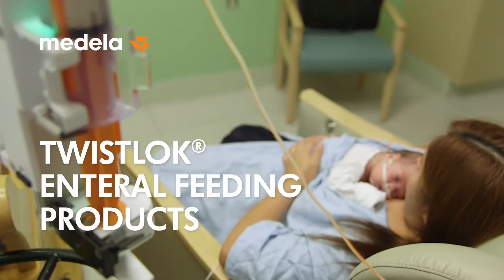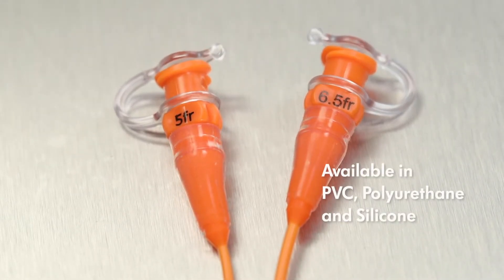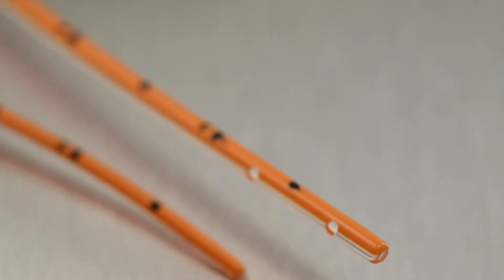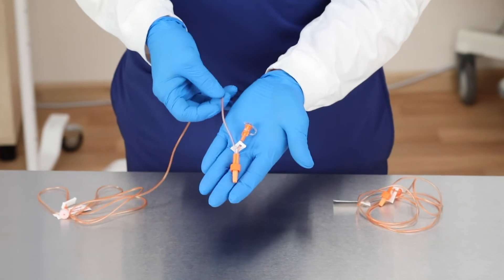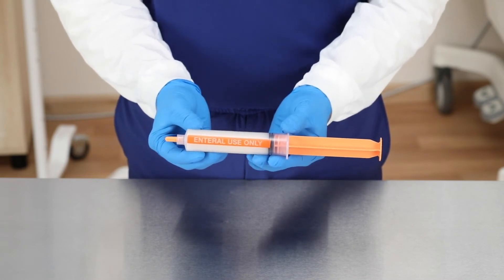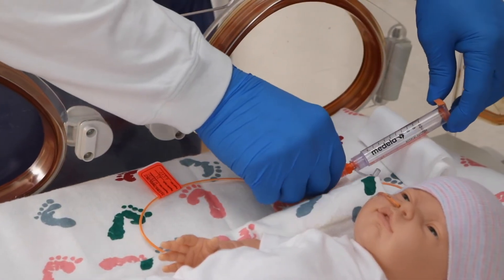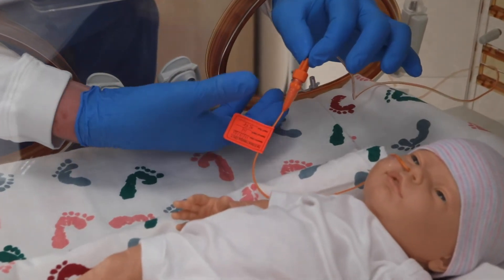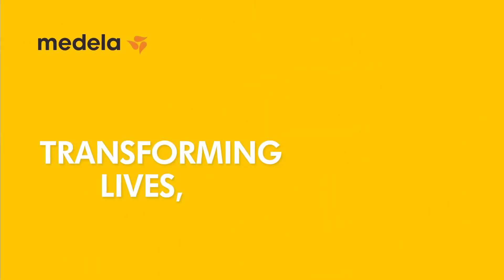Medela TwistLok® Enteral Feeding Products, Product In-Service - 1549580 RevA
Instructions for proper clinical use of Medela enteral feeding tubes, extension sets, and syringes utilizing the proprietary TwistLok® connector system.